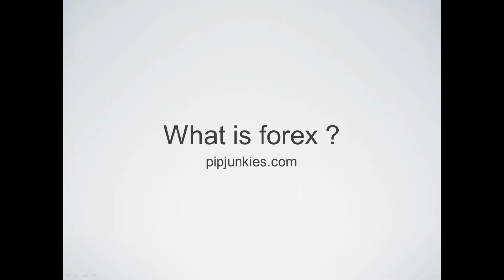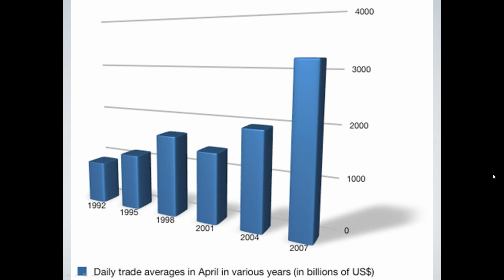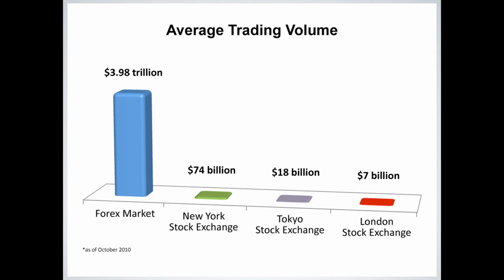What Is Forex ? Part 1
We discuss part 1 of What Is Forex ? for more please vist us